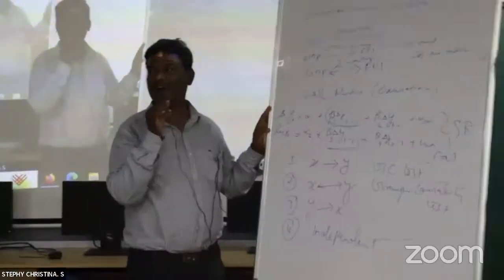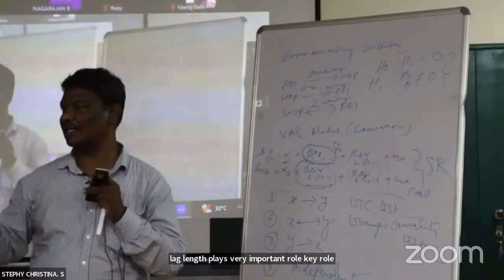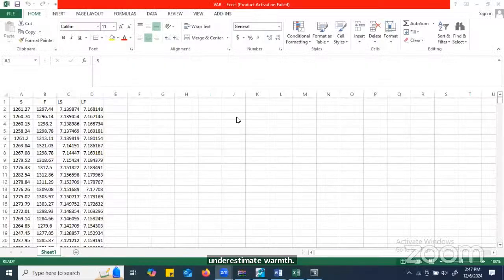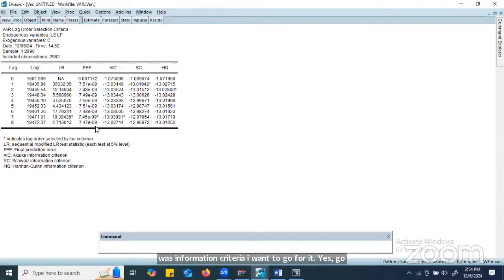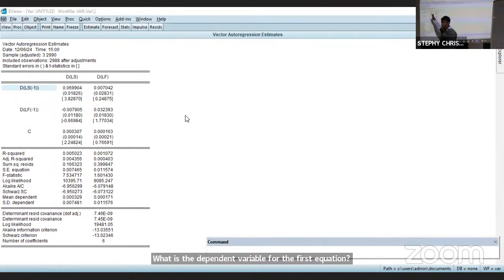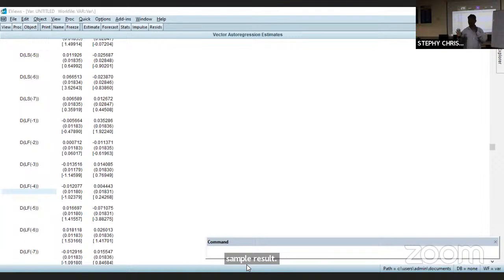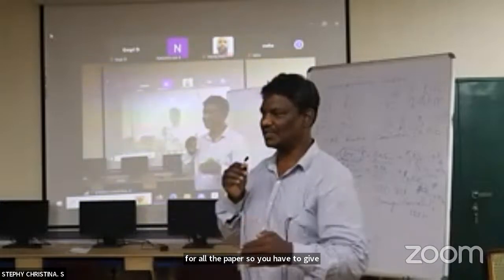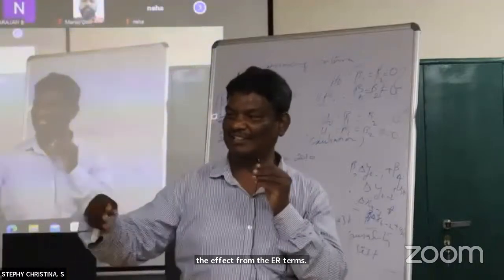Workshop on Econometrics using EViews, Session 5